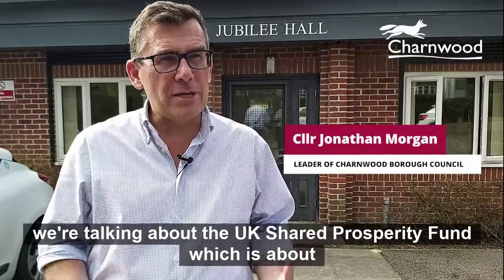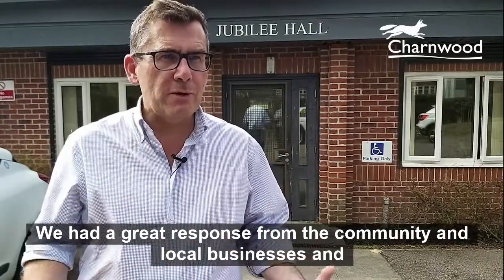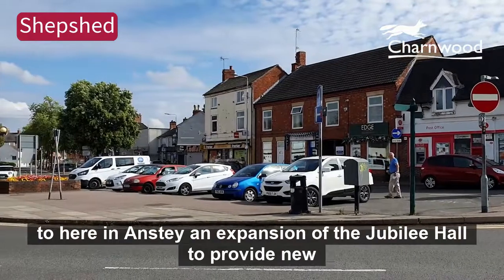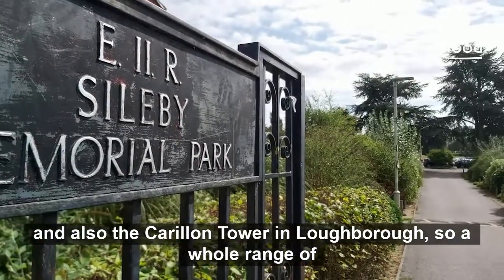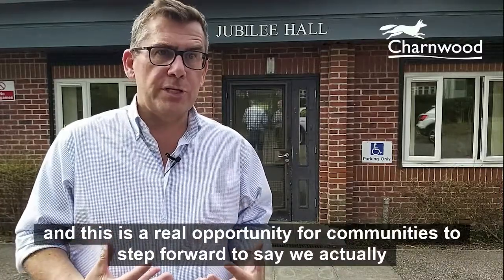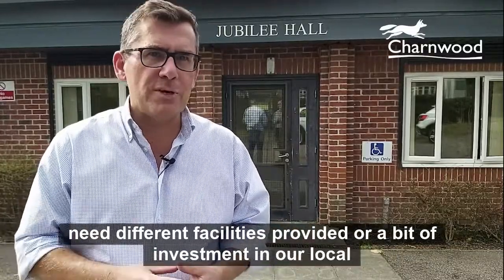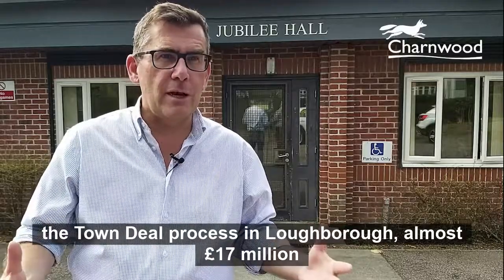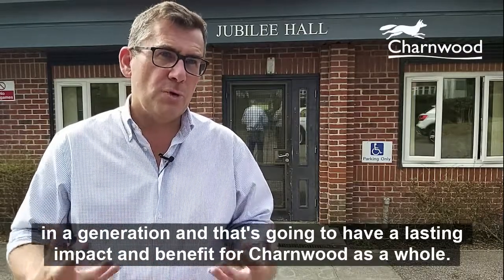Leader's Viewpoint - August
Cllr Jonathan Morgan, Leader of Charnwood Borough Council, gives his monthly Viewpoint update by video for August. In the video, he talks about the UK Shared Prosperity Fund and some of the projects which have been chosen to form part of a £4 million investment plan in Charnwood to help the area level-up.

More information about the Future Charnwood Investment Plan and the chosen projects are available on the Council